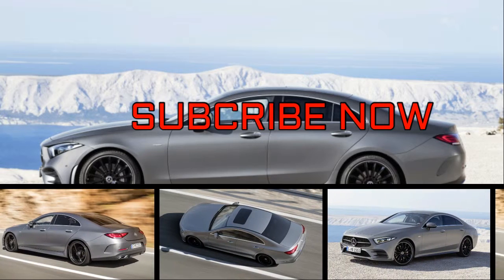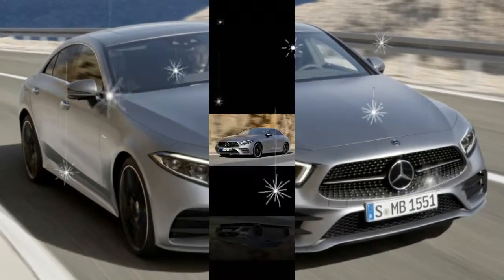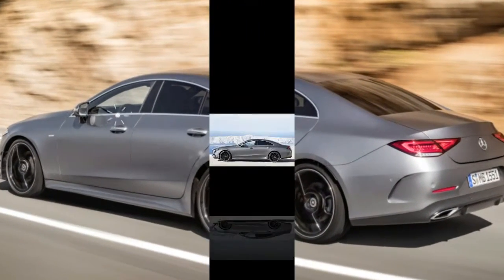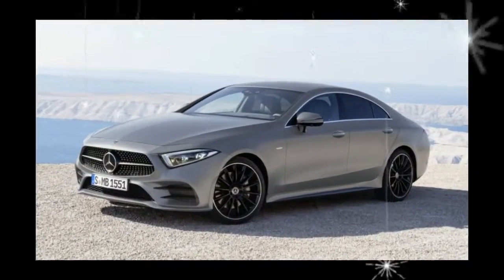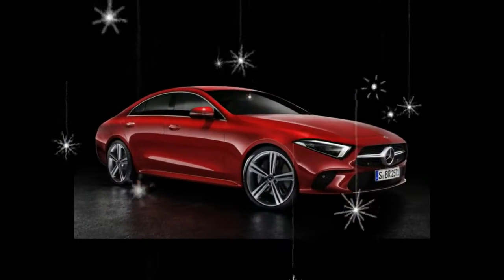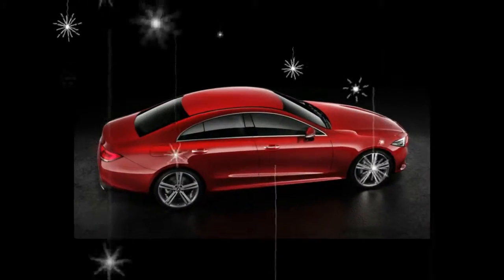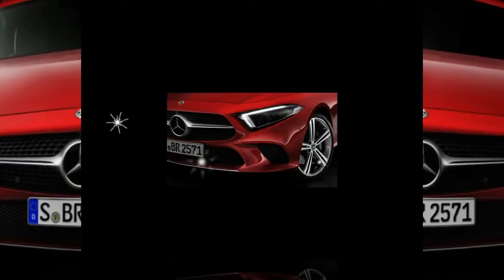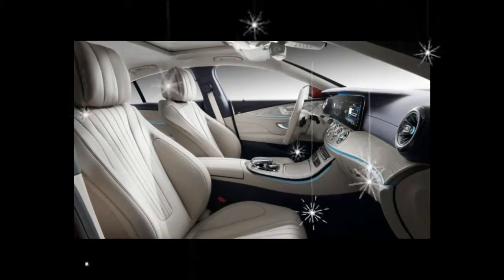[Wacth] News 2019 Mercedes CLS class Revealed @ LA Auto show 2017 | Auto Today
2019 Mercedes CLS class  Revealed  @ LA Auto show 2017. We’re not sure why Mercedes keeps playing hot potato with styling experimentation from one end of the CLS to the other, but at least this latest model once again can stop onlookers in their tracks. There is a hammerhead shark swimming through the front-end design, with the headlights canted inward and bluntly framing the low, wide grille. The effect is not unlike that of Mercedes-AMG’s GT sports car, although here the grille leans forward more aggressively. The car’s tail has been lifted and smoothed, and it is garnished by jaunty trapezoidal taillights.